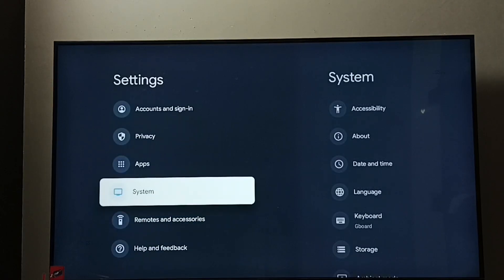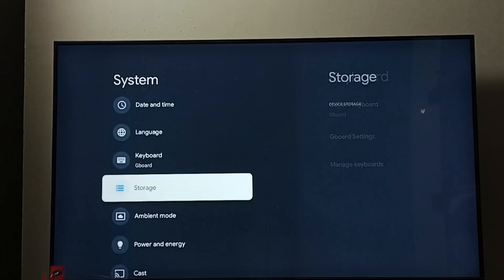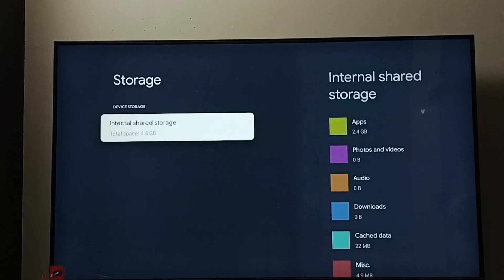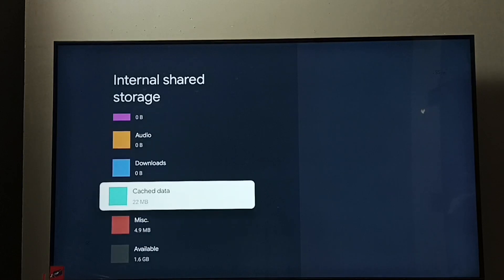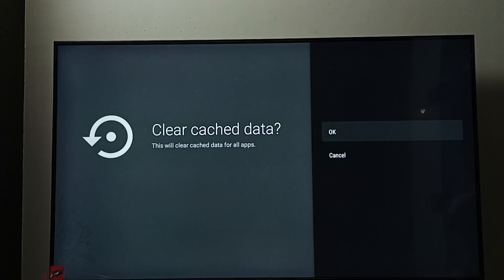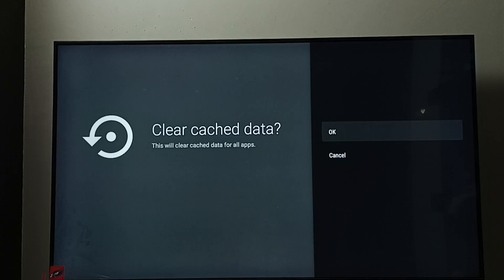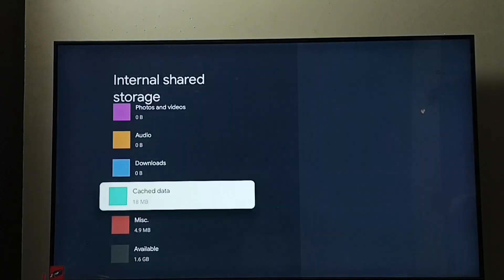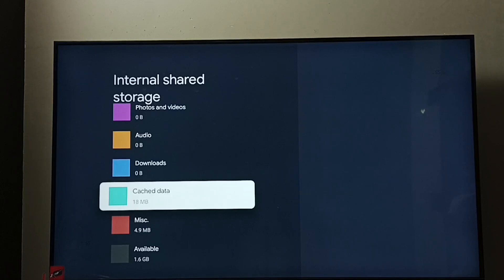LG Smart Google TV : How to Clear Cache of All Apps | Fix Storage PROBLEM Free UP Space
LG Smart Google TV : Shortcut to Clear Cached Data of All Apps,
Google TV,
Android TV,
Smart TV,
Android TV OS,
How to,
android,